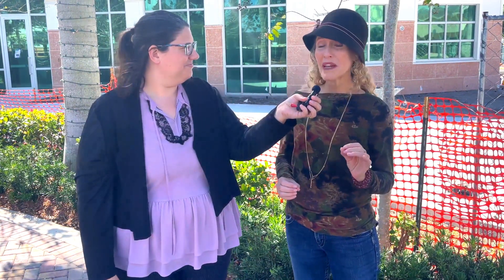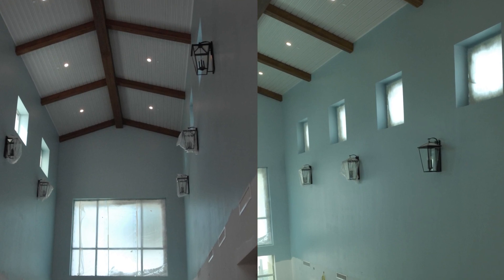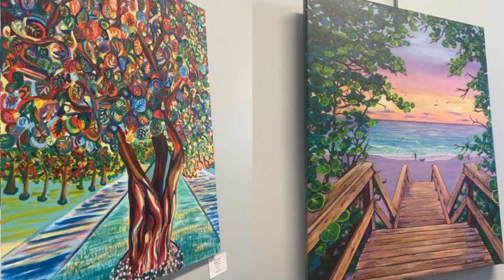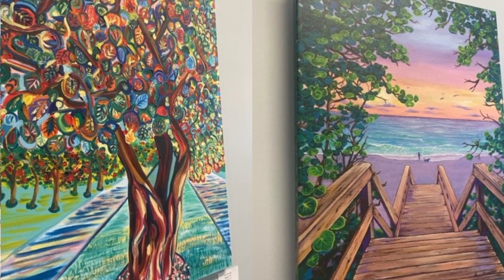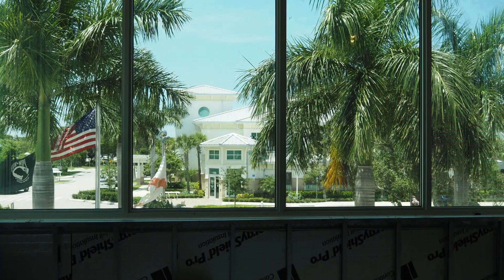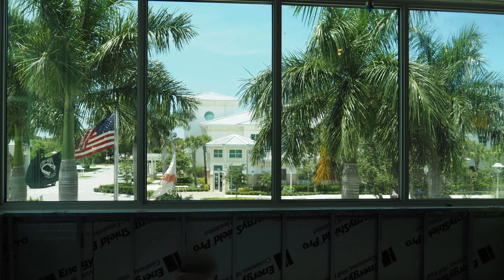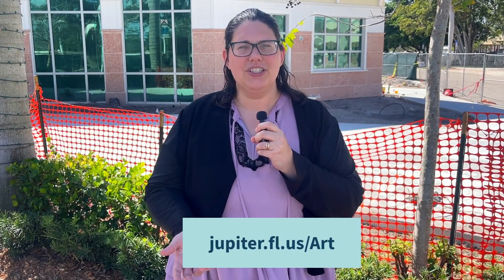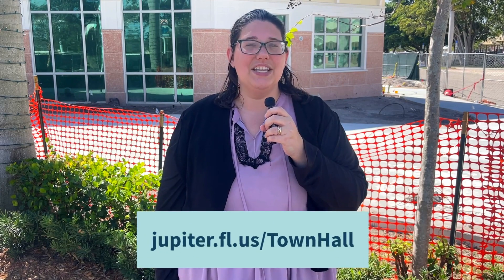Tiny Mic Special Edition Art Comittee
🎤TinyMic Special Edition: On this edition, we talked with Elizabeth Dashiell from the Town of Jupiter's Art Comittee, and she shared some exciting information on how local artists could get involved and have their art showcased in the new Town Hall! 👩‍🎨🎨🖼️🖌️🏛️👨‍🎨

The Town of Jupiter is seeking works that will give residents and visitors an authentic, visual sense of what makes the Town of Jupiter Uniquely Jupiter. The art should reflect Jupiter’s unique, family-oriented, small-town feel. From its signature ocean color to its long history of being the keystone for waterway travel, trade and recreation.

Submissions are due by Wednesday, November 15. The Town is only selecting art from Local artists residing in Palm Beach County. See a full list of criteria and the selection process on the